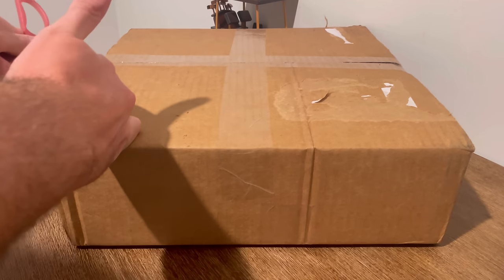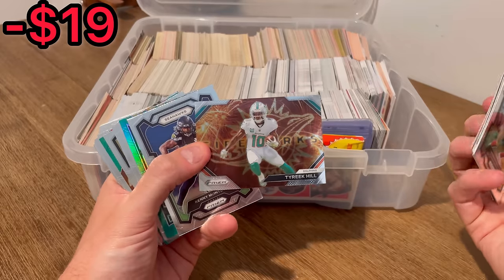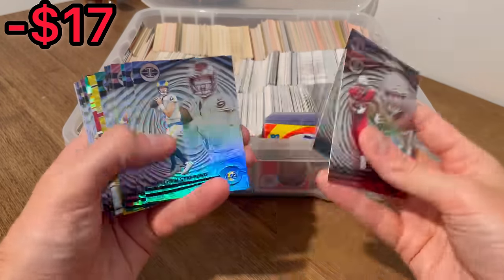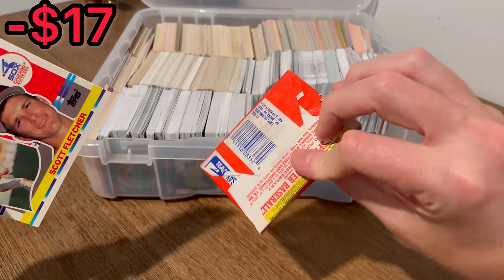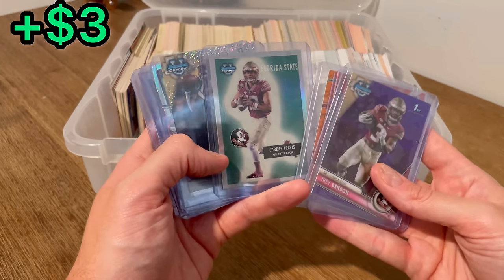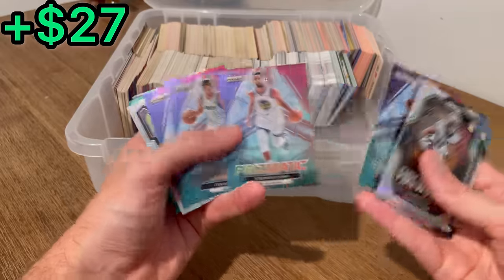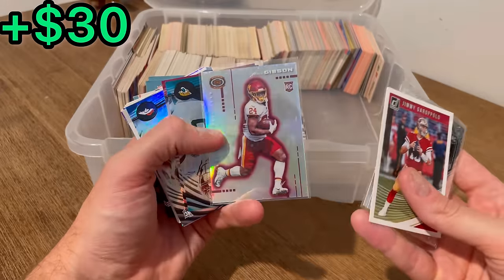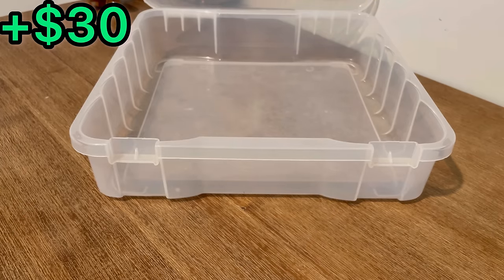I WON THIS CASE OF SPORTS CARDS FROM GOODWILL FOR MINIMUM BID?!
I paid $32 for sports cards box from Goodwill. The reason I bought this lot of sports trading cards (baseball cards, football cards, & basketball cards) was because I saw l saw some pretty nice sports trading cards on the listing. I kinda made a risky purchase here with not a lot of info to go on before making this sports card purchase…Let me know if you think it was worth the cost?!